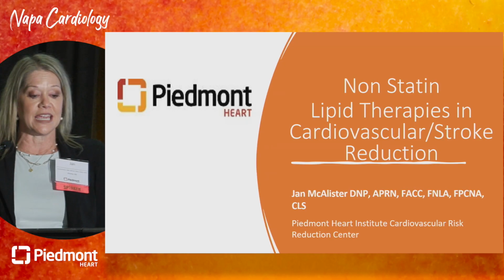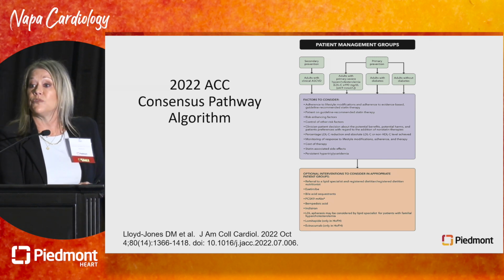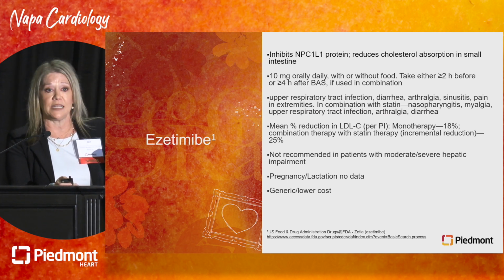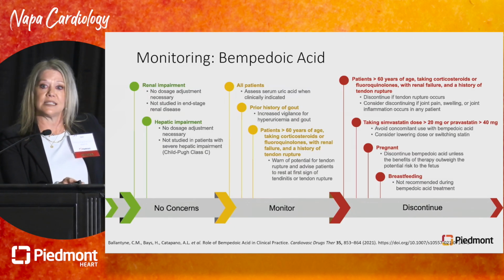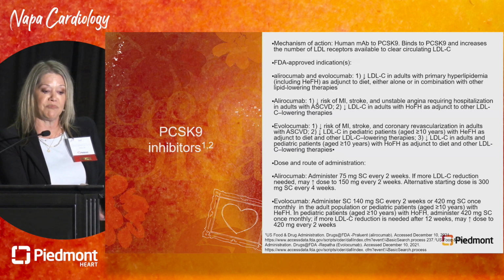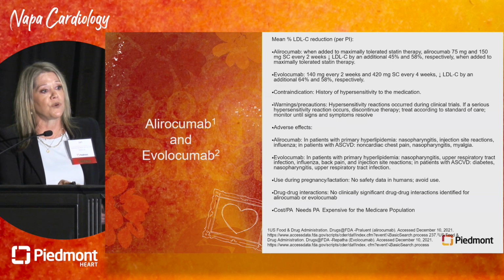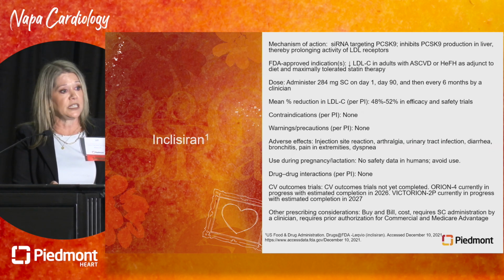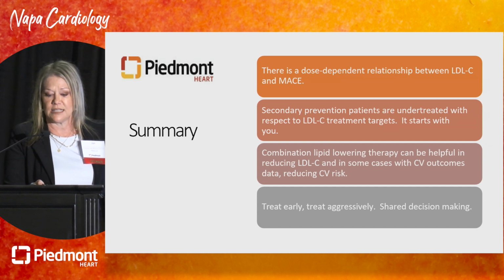Non Statin Lipid Therapies in Cardiovascular / Stroke Reduction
Jan McAlister, DNP talks about “ Non Statin Lipid Therapies in Cardiovascular / Stroke Reduction”  at the 12th Annual Piedmont Heart Napa Cardiology Conference. This conference is a prestigious national conference dedicated to providing the latest updates and advancements in the field of heart disease and prevention.
Save the date for Napa Cardiology 2024 June 12th- 15th, 2024